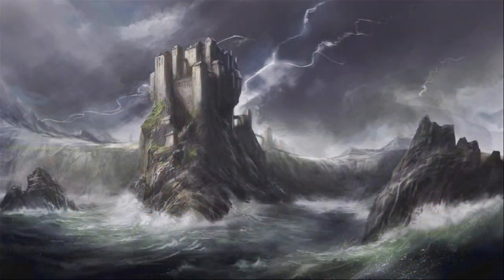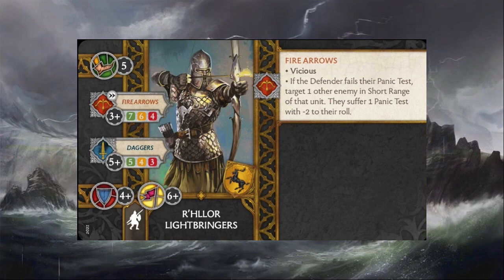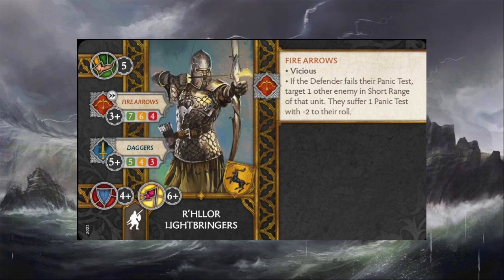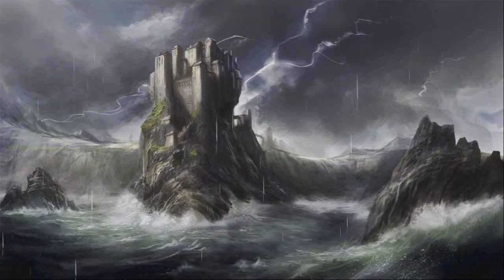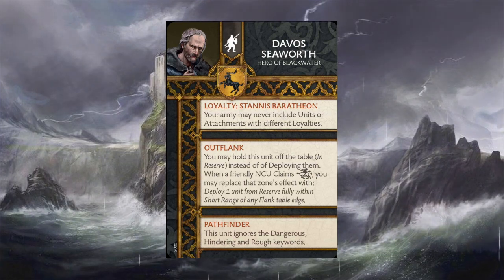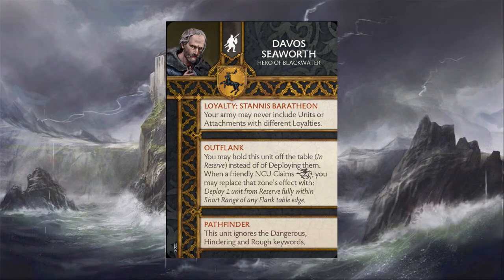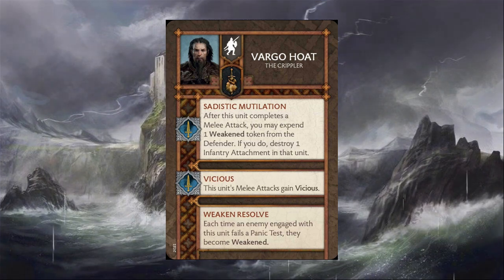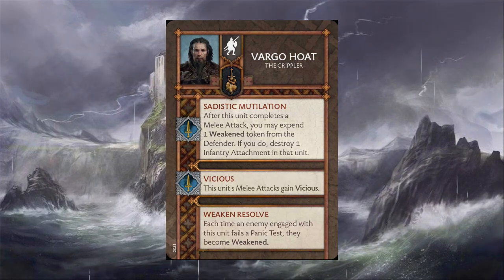A Song of Ice and Fire Unit Focus: R'hllor Lightbringers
In this series I take a look at a specific unit and identify some synergies to help figure out how it folds into your list building.